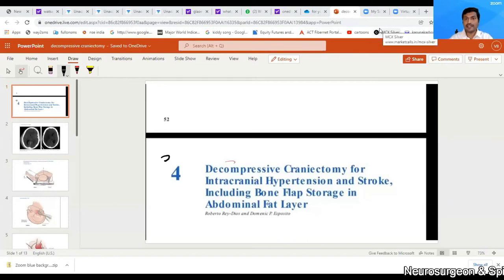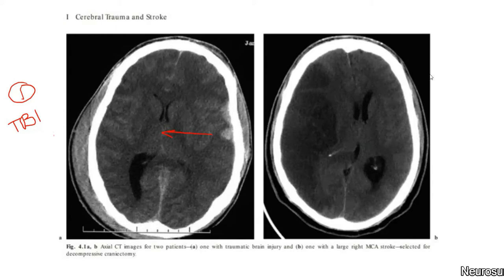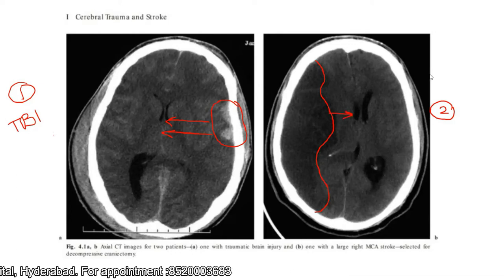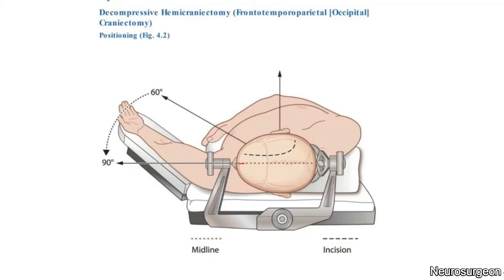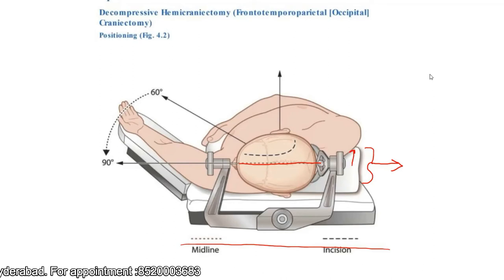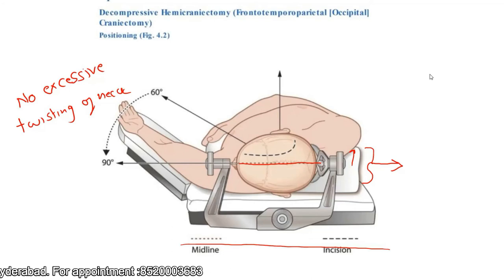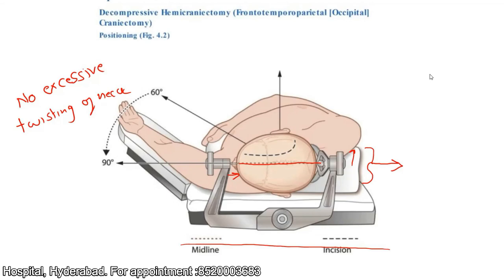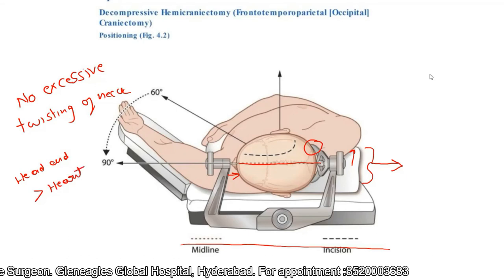Complication avoidance in decompressive craniectomy for head injury surgery